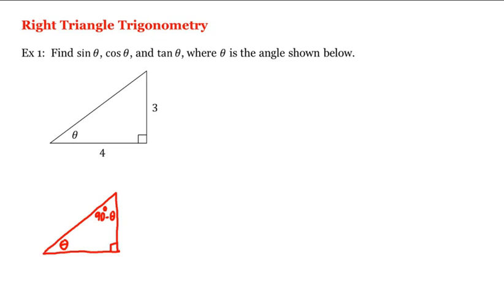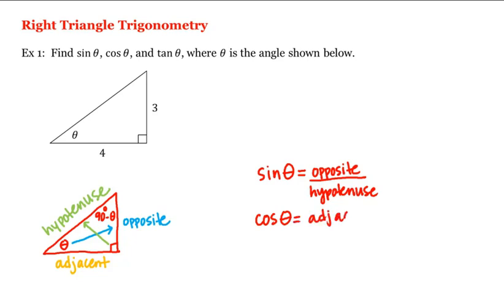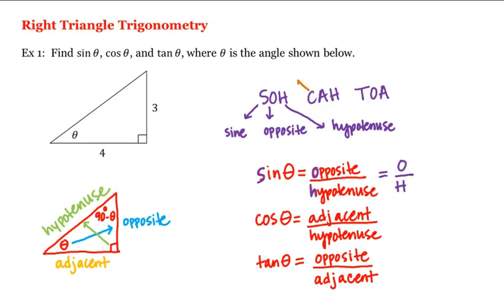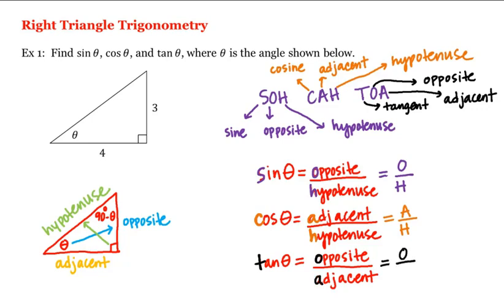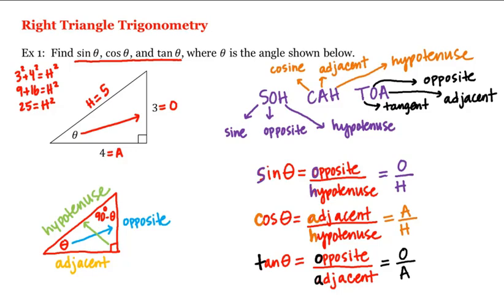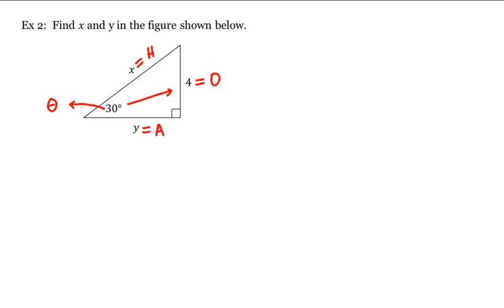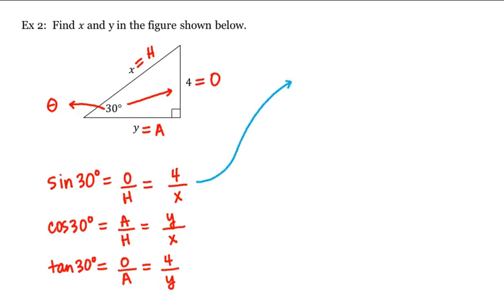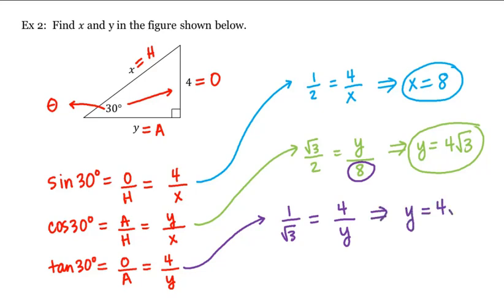Math 1A/1B. Pre-Calculus: Right Triangle Trigonometry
Pre-Calculus: Right Triangle Trigonometry
Instructor: Sarah Eichhorn, Ph.D and Rachel Lehman, Ph.D